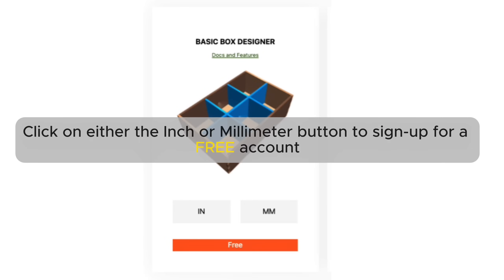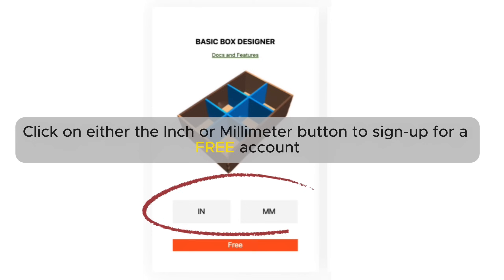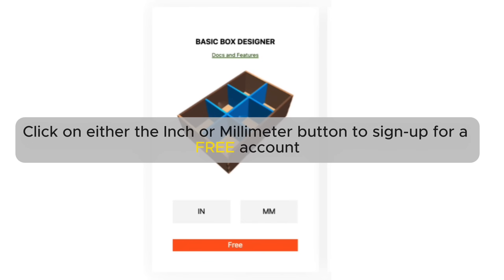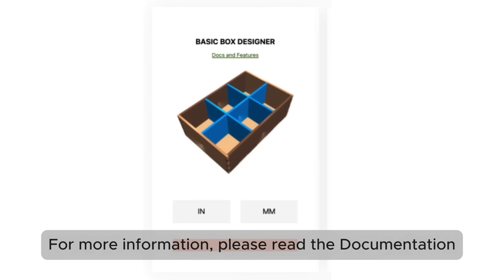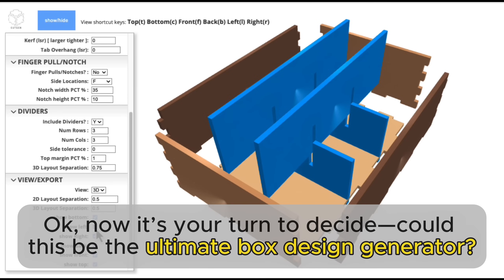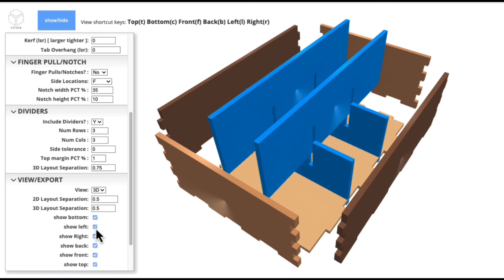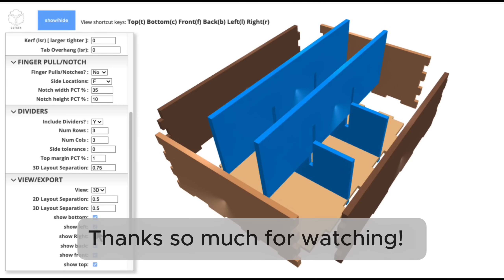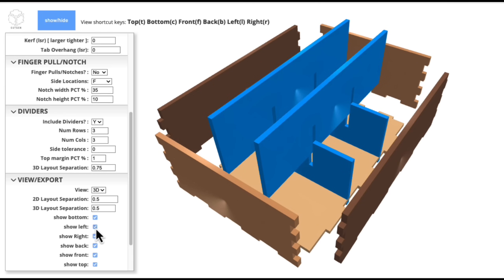Stop Wasting Time! Design Boxes Effortlessly for Your Laser Cutter!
This video is an introduction to Basic Box Designer, a FREE SVG box design generator used to produce an SVG output file to be used on a laser or CNC cutting machine I guarantee this amazing FREE SVG box design generator will become an important tool for creating those custom size boxes you need. This will save you time and frustration. So, give it a try. Head on over to 'cutgen.io' and sign-up for a FREE account to get started. You will not be disappointed.